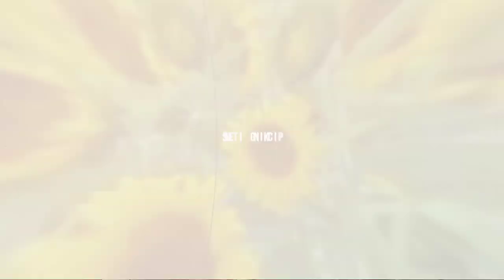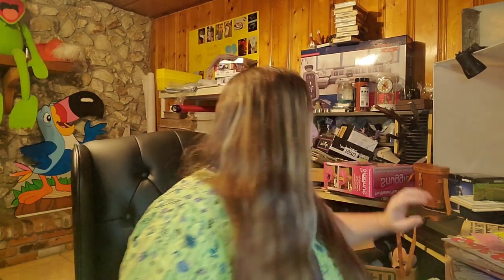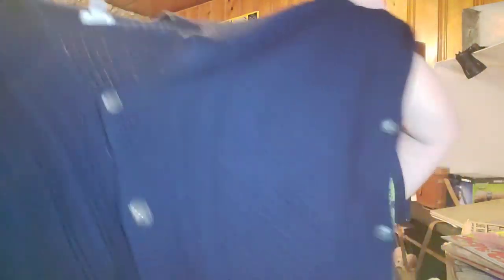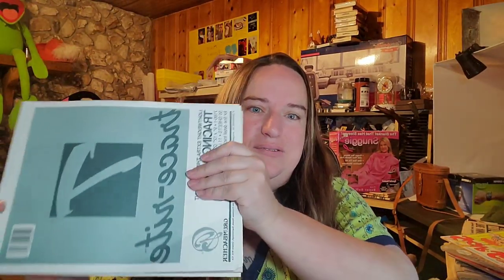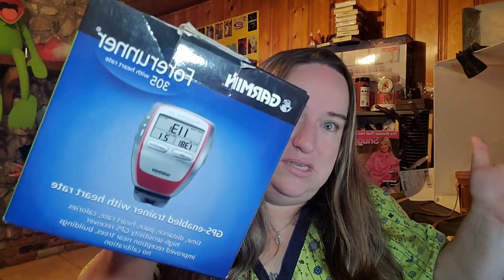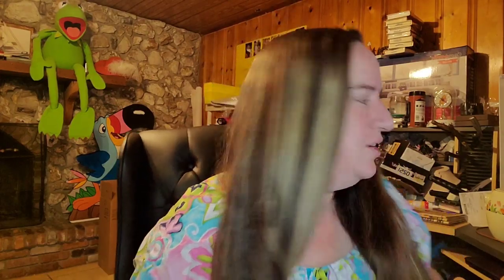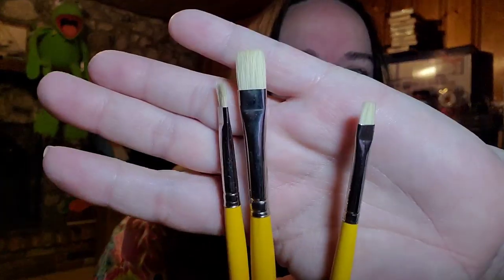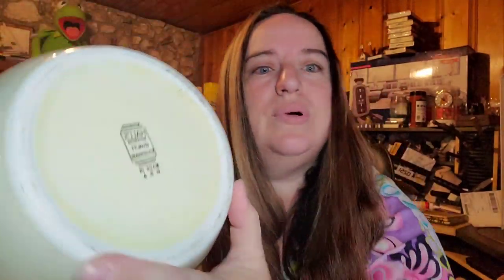High Profit Items That Sell Good on EBay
In this video you will see what sold for me The Nurse Flipper on Ebay and Mercari. One item that profitted over $100. Also, some advice on whether you should block lowball offers and promote your items. I like to show what sold on ebay, thrift store finds and hauls, selling tips for ebay amazon and mercari.

Shipping Supplies

12 rolls of thick packing tape

6x6x6 boxes for first class items (I try to use free priority whenever I can on priority mailing, but these 6x6x6 only weigh about an oz and perfect for protecting lighter weight items)

12x18x6 boxes, these I use for dvd/vcr combos most fit perfectly in these

9x6x4 boxes for a little bigger items that still weigh under a pound and go first class

250 6”x9” bubble mailers – I only get these when I don’t have a ebay coupon!

19x24 poly mailers great for large blankets/bedding

24” photo booth with different backgrounds comes with lights this works great for smaller items to get professional photos

53”x18’ white photo paper, this is the best I’ve found I tape to wall to do photos of hanging garments and larger items.

Jewelry props

Heat Sealer

12” poly tubing (you can get individual poly bags, but this is cheaper in the long run)